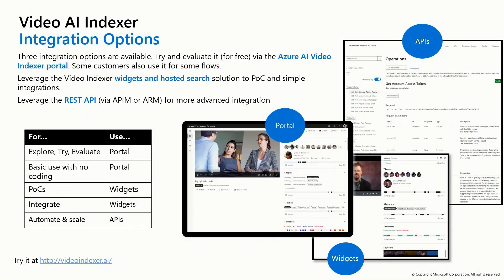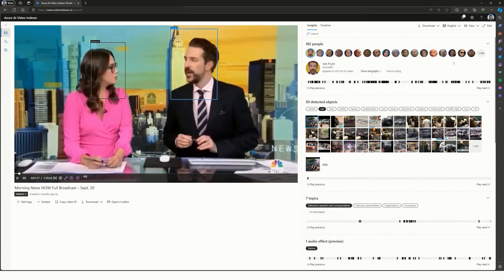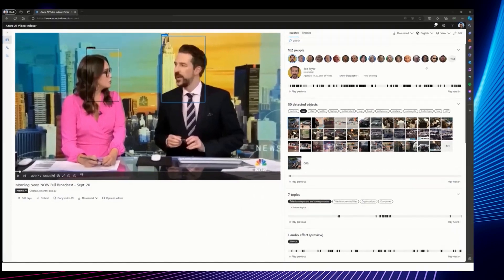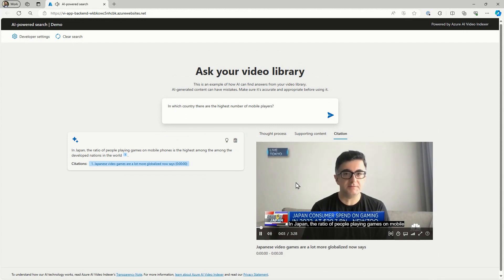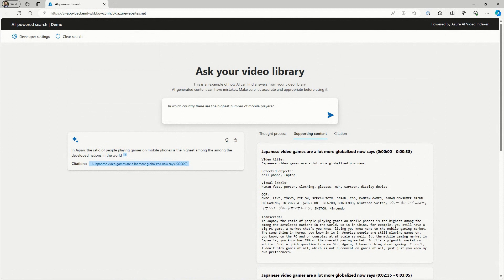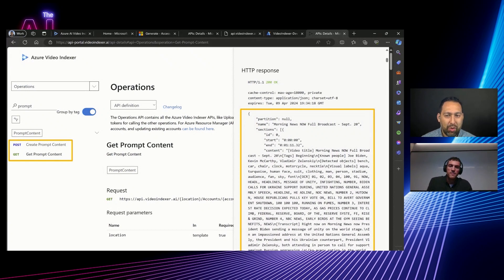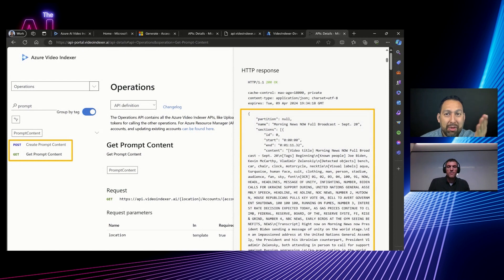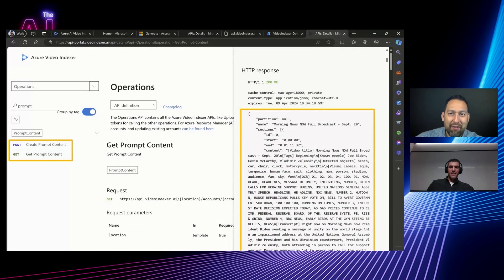AI Show: On Demand | Grounding LLMs using Prompt Content from Azure Video Indexer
Chapter Markers
00:00 Introduction
00:17 On today's episode
00:50 Overview of Video AI Indexer
01:51 Data insights
02:56 Augmenting LLMs with data
03:37 Demo
09:35 Learn More
Prompt Content turns video insights accessible for LLMs and text encoders. This feature empowers Azure Video AI Indexer users to ground LLMs to video archives for semantic search and summarization scenarios.